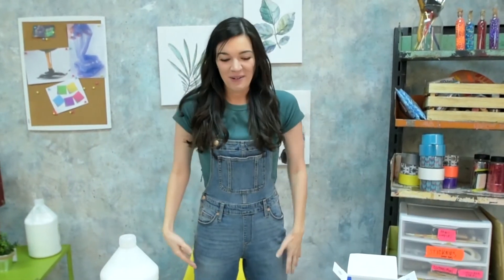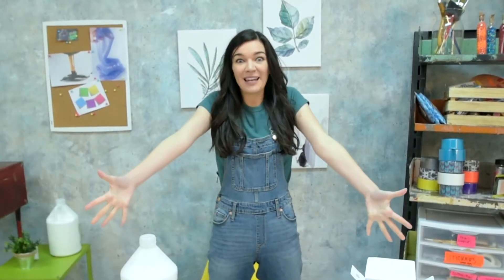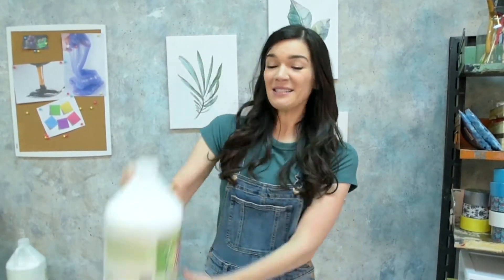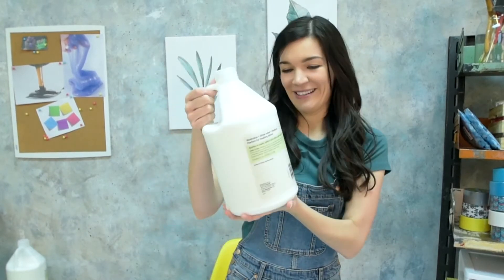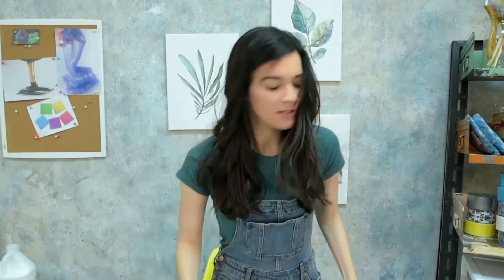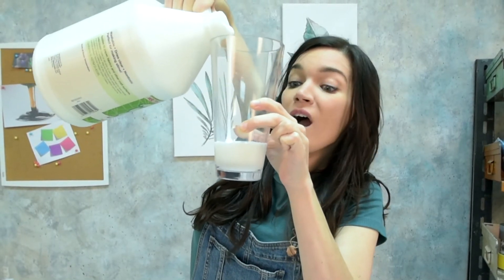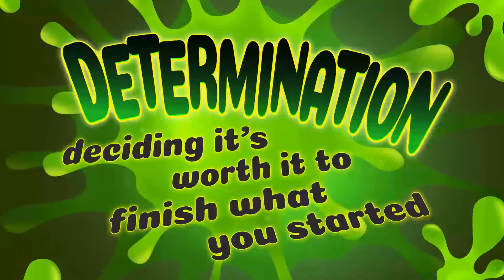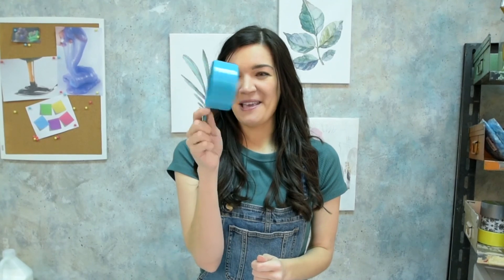Downtown (K-5th Grade) May 2020 Introduction Video: Week 1